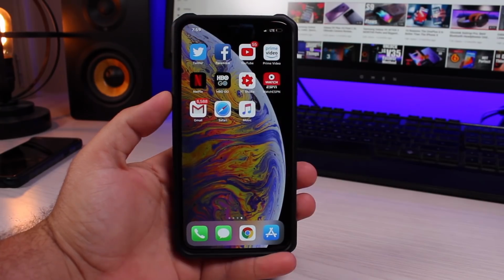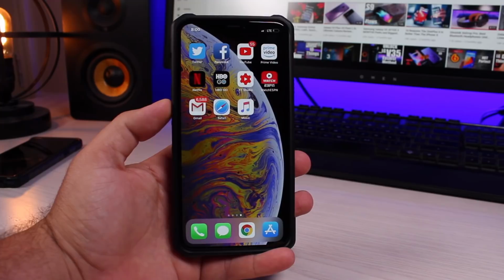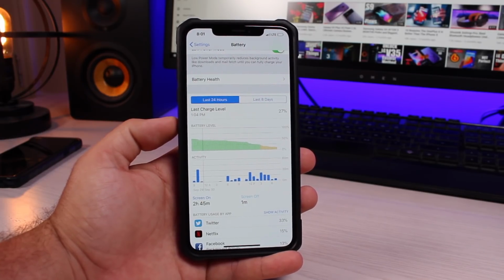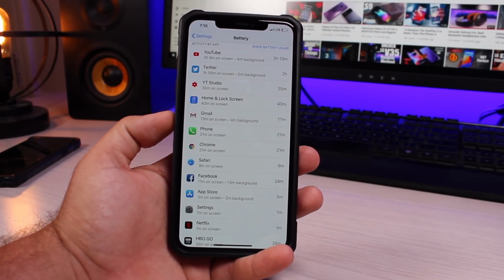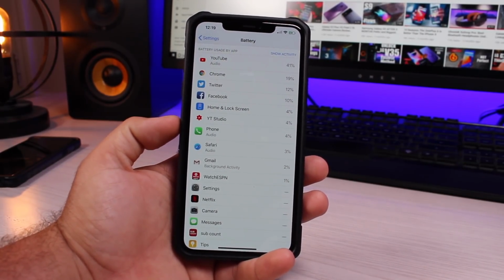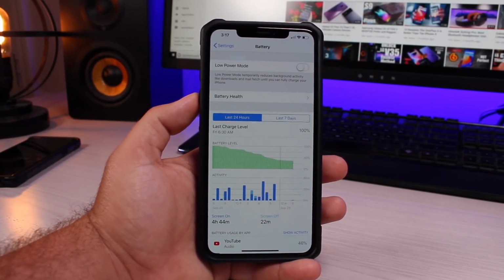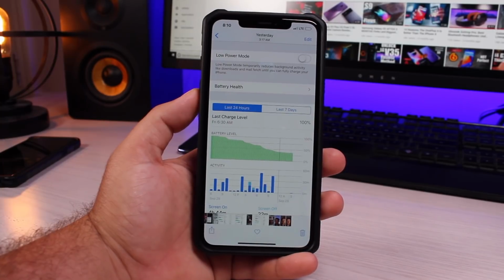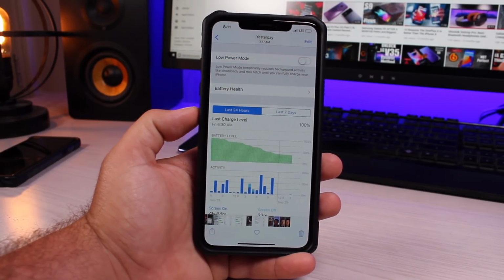iPhone Xs Max Does Battery Life Suck?! Real Life Review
The iPhone Xs Max has a smaller battery than many of it's Android
counterparts. Apple claims you should be able to get even better battery life than the iPhone X. In this video I test these claims and show my real day to day battery life results.